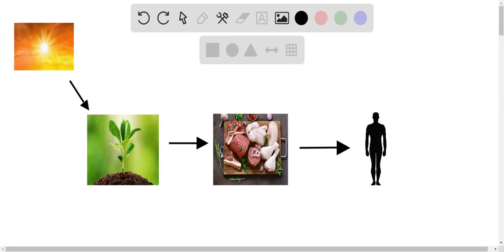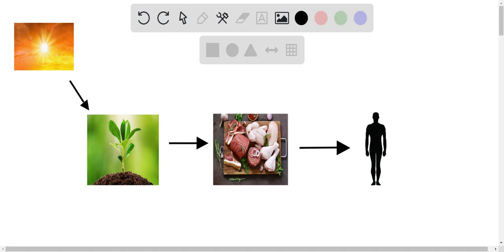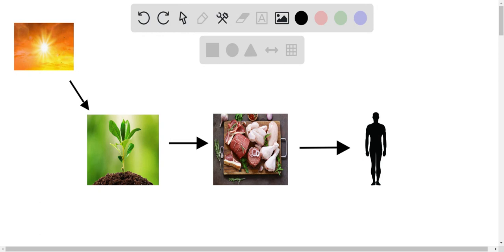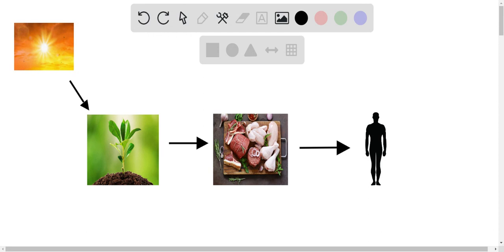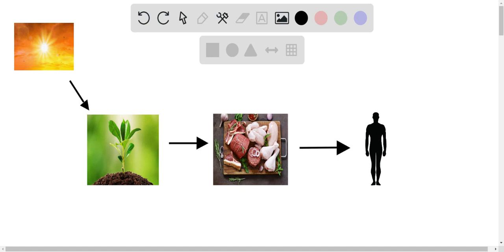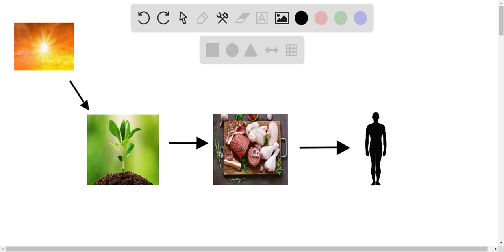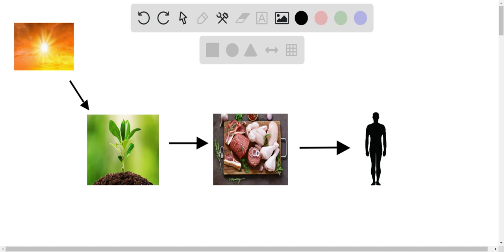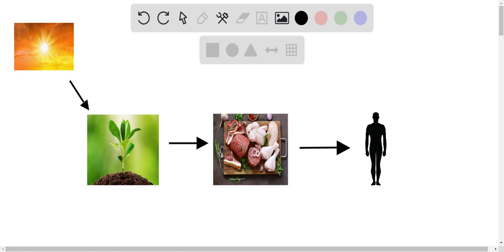What is the underlying principle that supports the idea that all living organisms share the same cor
What is the underlying principle that supports the idea that all living organisms share the same core processes and features?
a. All organisms must harvest energy from their environment and convert it to ATP to carry out cellular functions.
b. Plants produce their own energy and pass it on to animals.
c. Herbivores, carnivores, and omnivores coexist for the survival of all.
d. Glucose is the primary source of energy for all cellular functions.